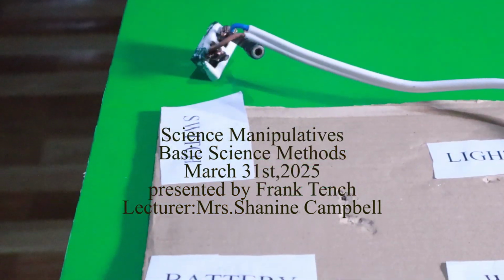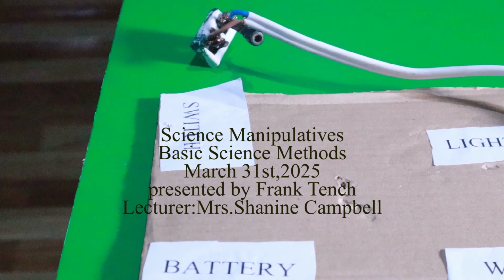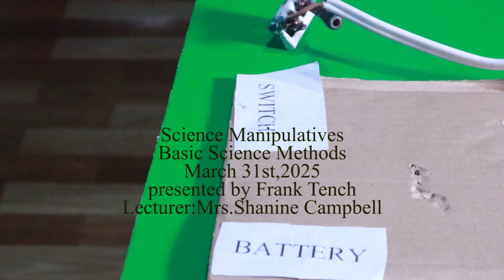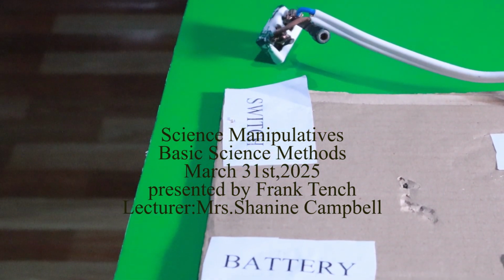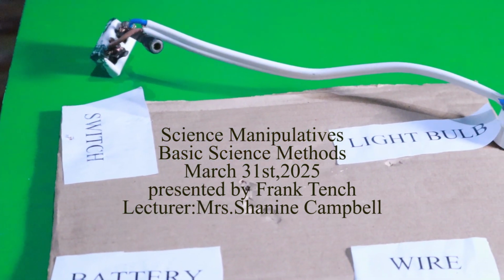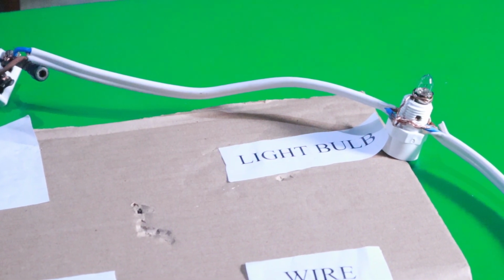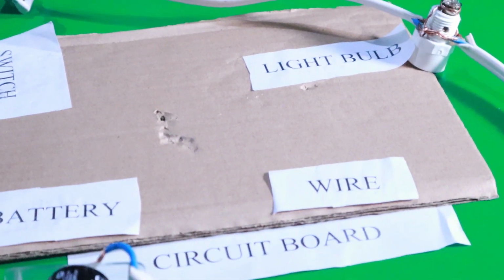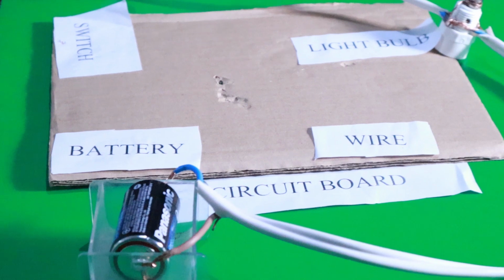EDUC 242 Science Manipulative verII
This video shows the use of science manipulatives in a science experiment to display how electricity is used to power a light bulb.